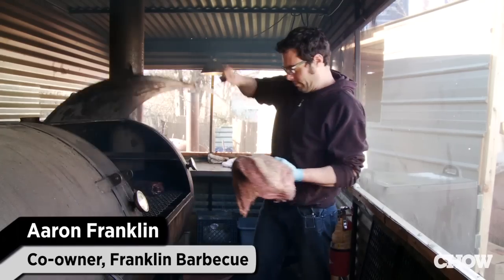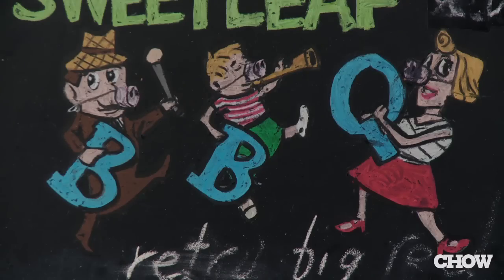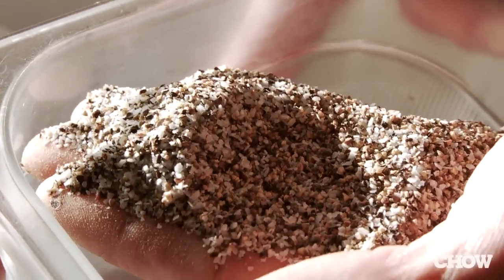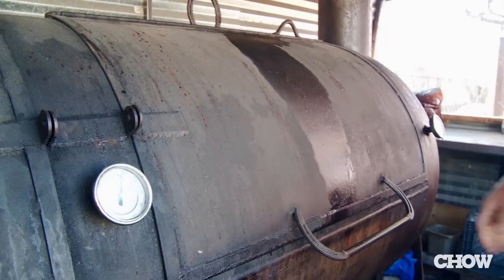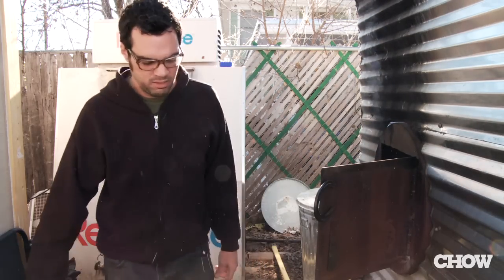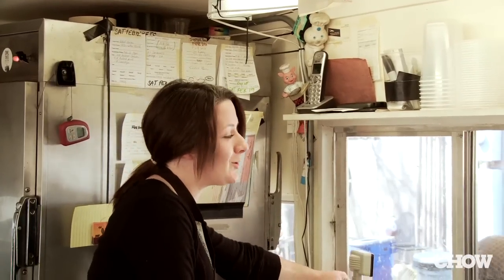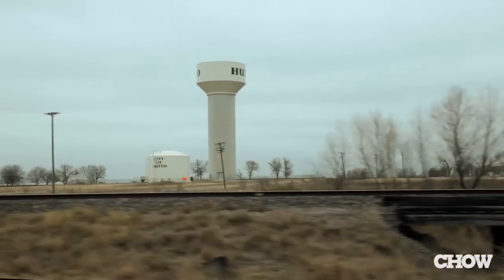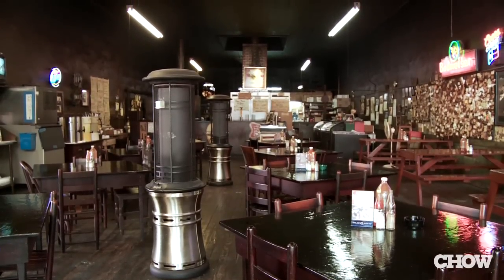CHOW Tour Austin: Best Barbecue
We scoped out two sides of barbecue around Austin: Franklin Barbecue, which is manned by barbecue whiz kids who serve naturally raised meats out of trailers, and the historical Louie Mueller, where they've been doing stuff the same way since 1959.